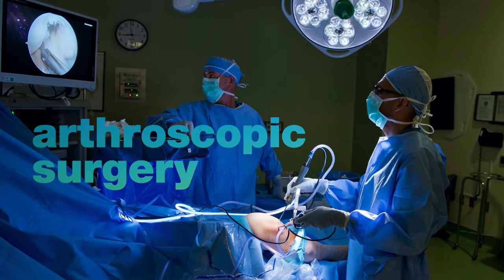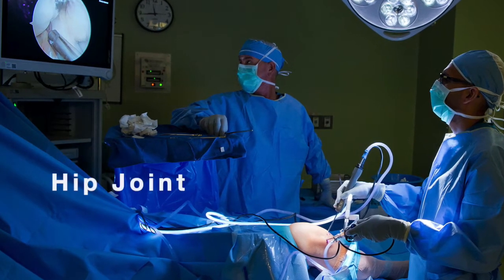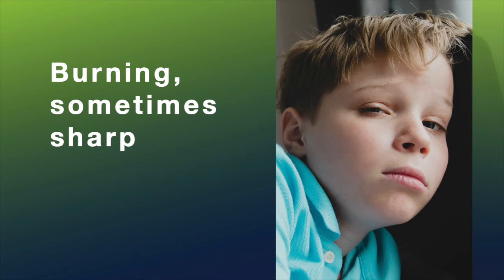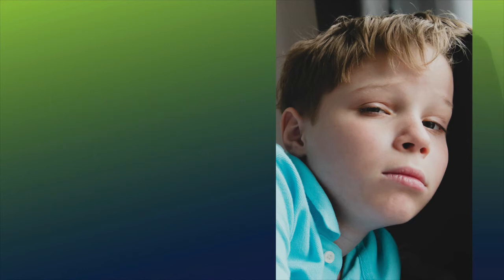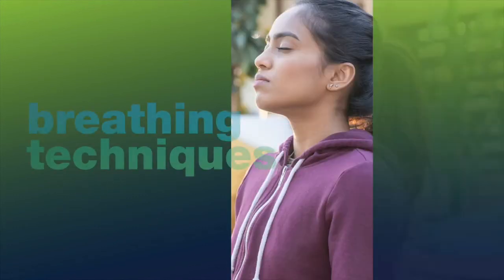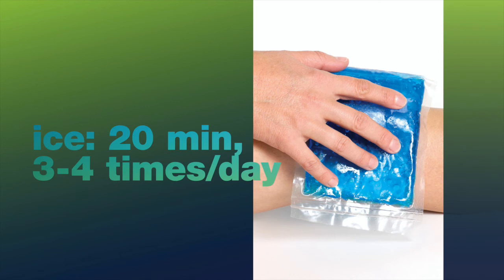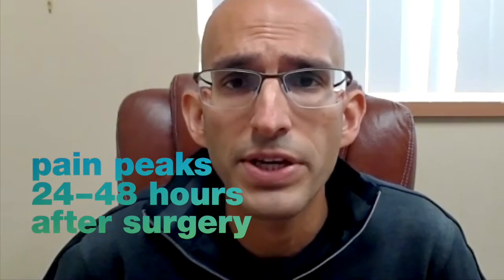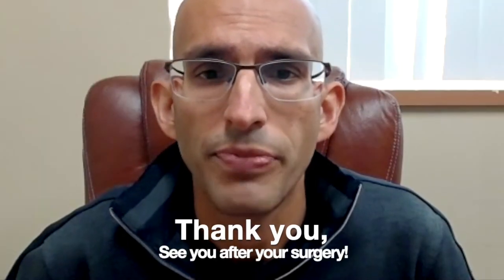Managing Pain After Arthroscopic Surgery 2020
Orthopedic Surgeon Nirav Pandya explains how to manage pain after arthroscopic surgery